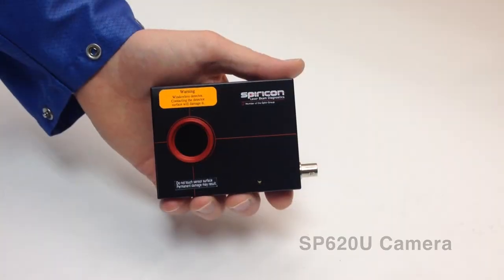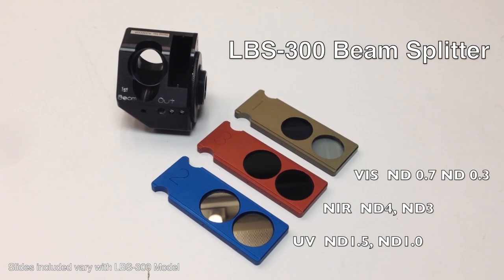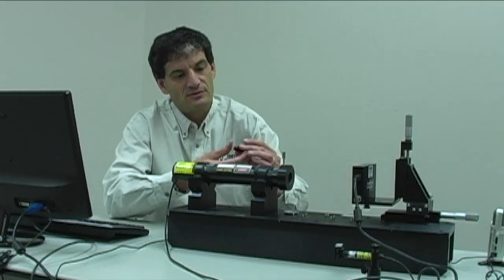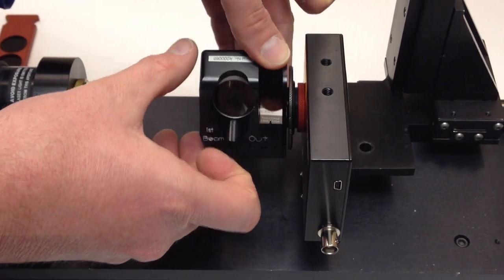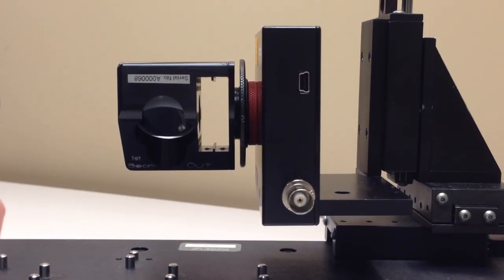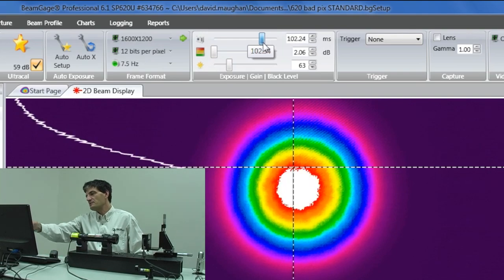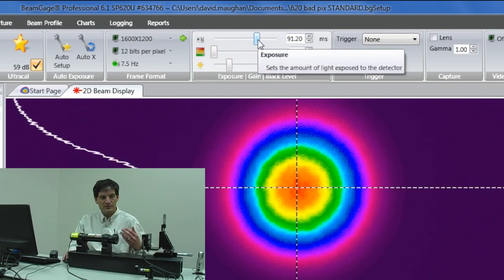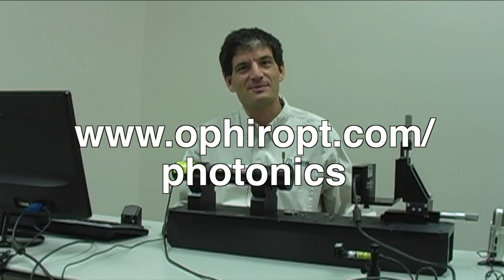BeamGage Tutorial: Beam Attenuation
This video demonstrates how to attenuate your laser beam properly so you do not damage your camera sensor.